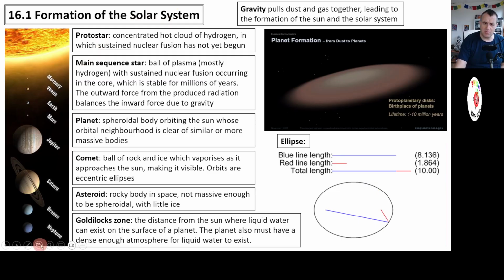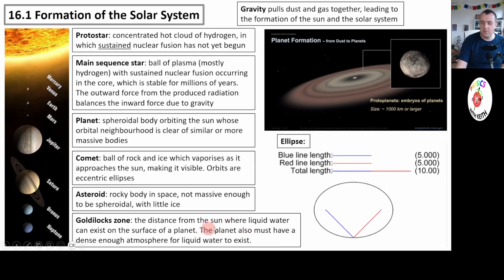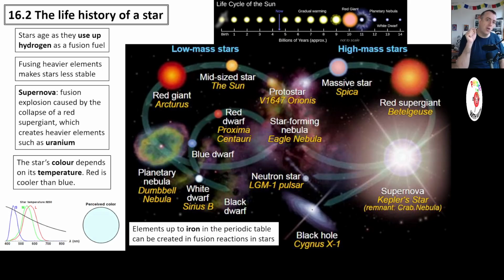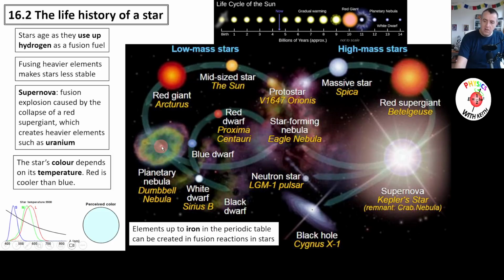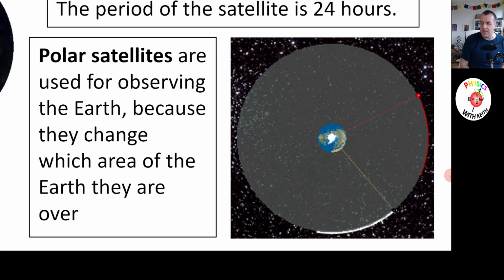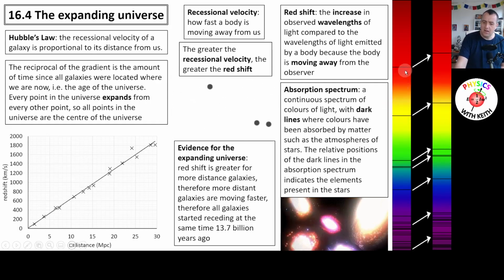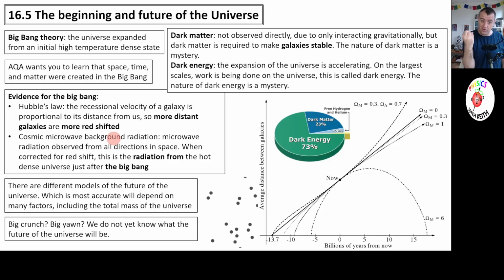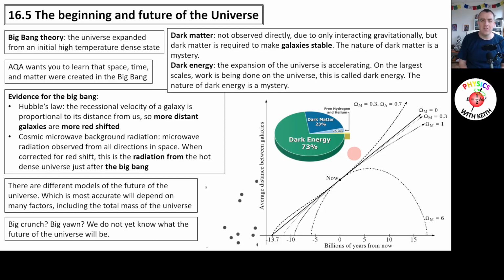GCSE Physics Topic 16: Space (summary)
⭐️ 𝗟𝗶𝗻𝗸𝘀 ⭐️

⭐️ 𝗟𝗲𝘀𝘀𝗼𝗻𝘀 ⭐️

00:00 Introduction
00:35 Lesson 97: 16.1 Formation of the solar system
18:03 Lesson 98: 16.2 The life history of a star
43:36 Lesson 99: 16.3 Planets, satellites, and orbits
1:01:24 Lesson 100: 16.4 The expanding universe
1:14:41 Lesson 101: 16.5 The beginning and future of the universe